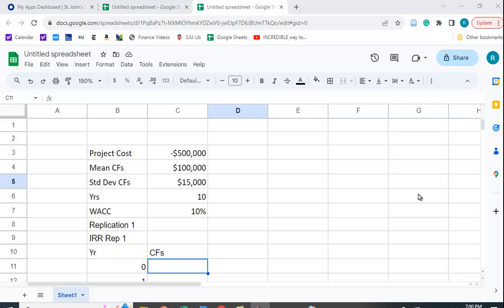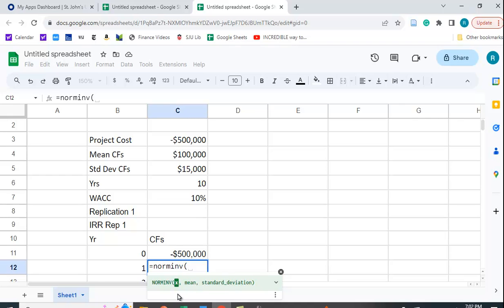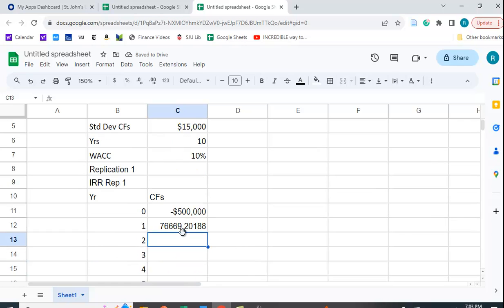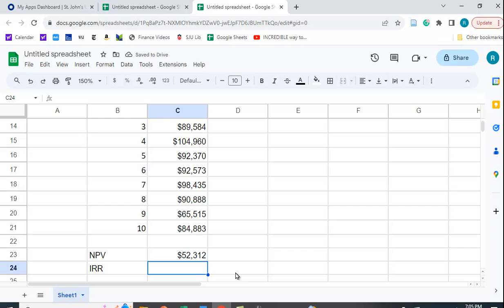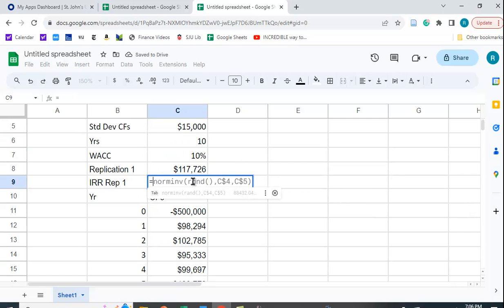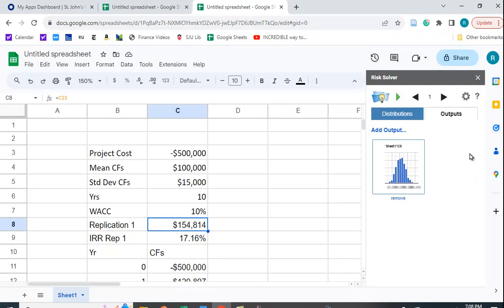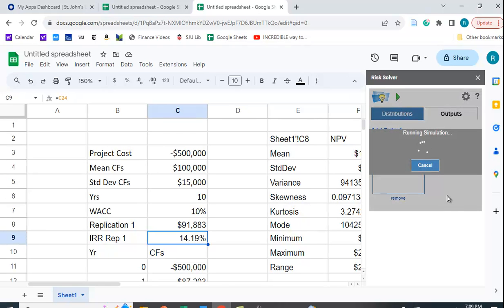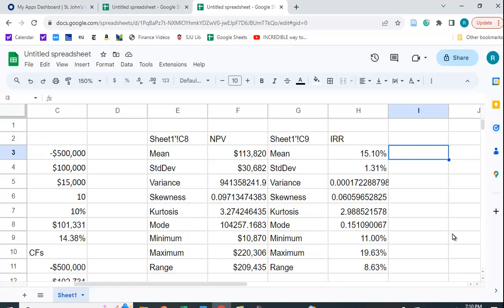Monte Carlo Simulation Capital Budgeting in Google Sheets